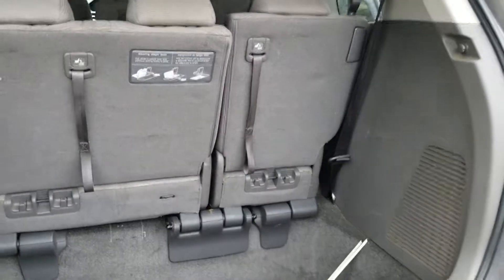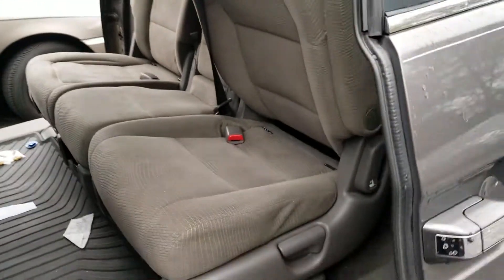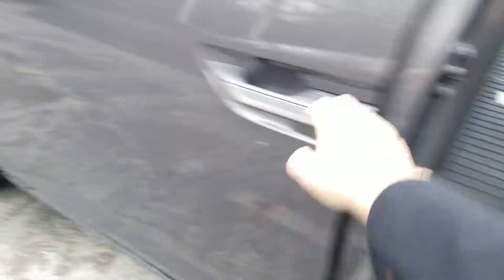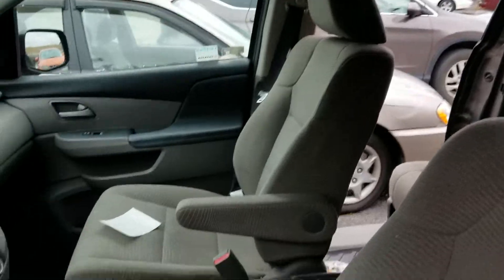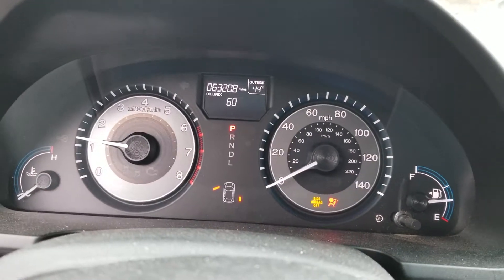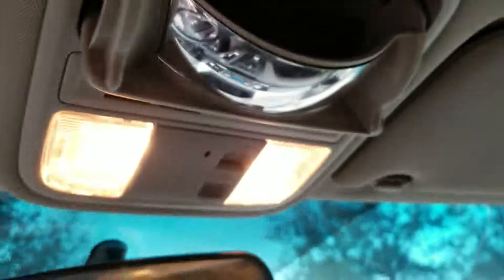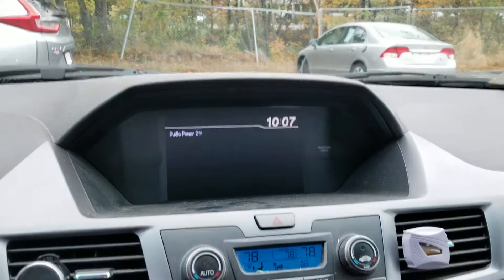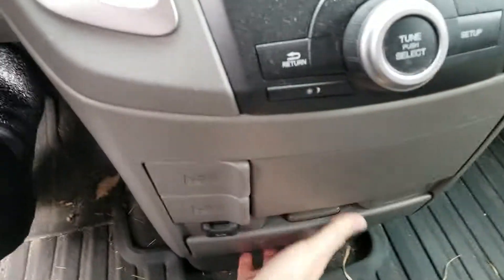For Jeremy, 2012 Honda Odyssey from Susan